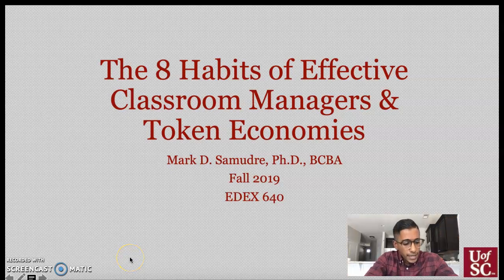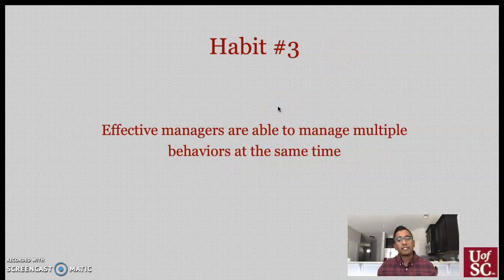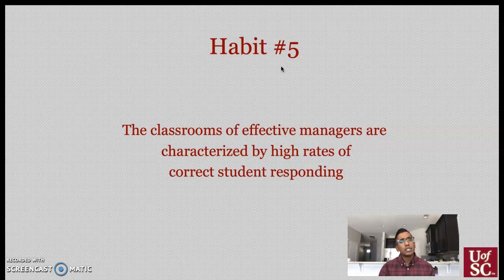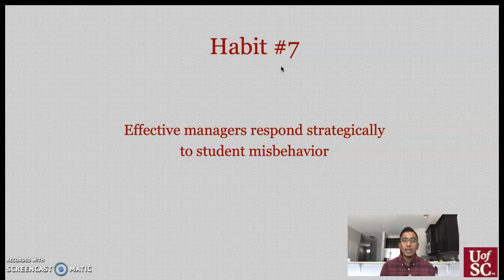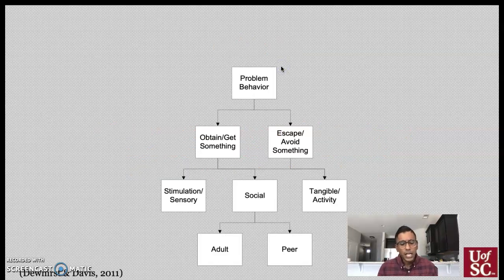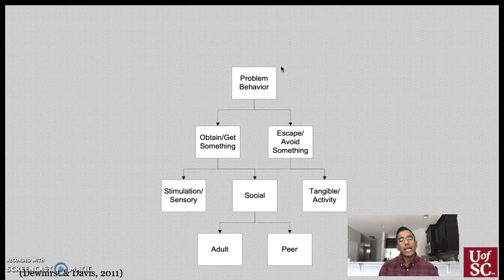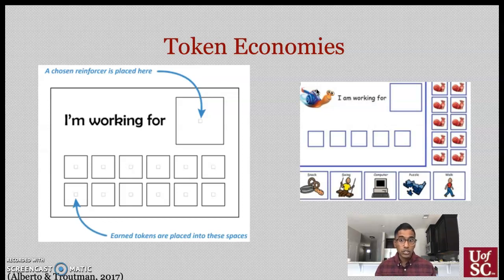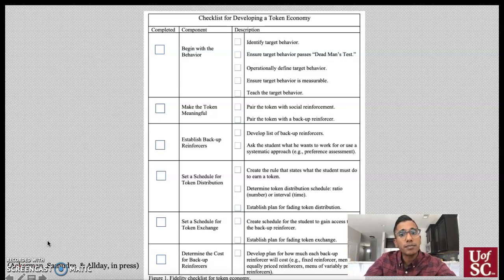Lecture 4_8 Habits and Token Economies